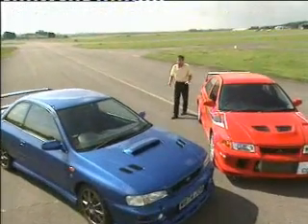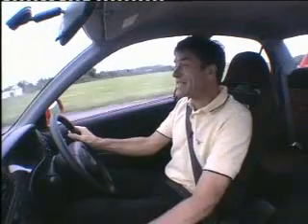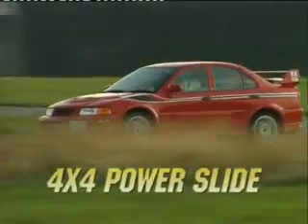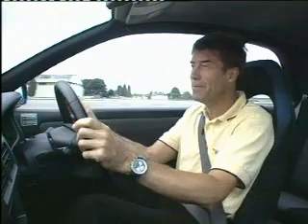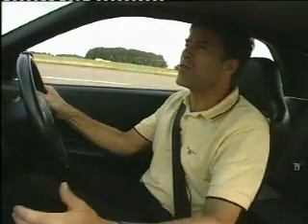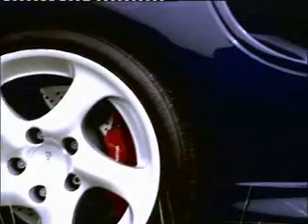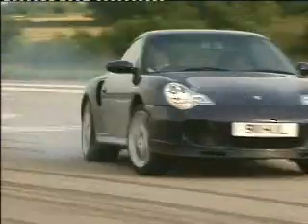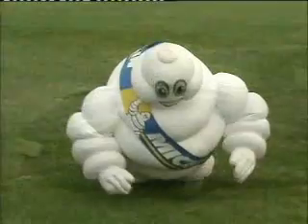Top Gear - Mitsubishi EVO 6 vs Subaru Impreza vs Nissan Skyline vs Porsche Turbo.avi